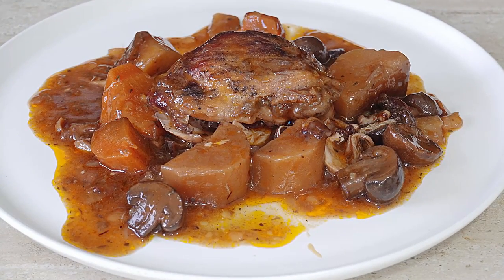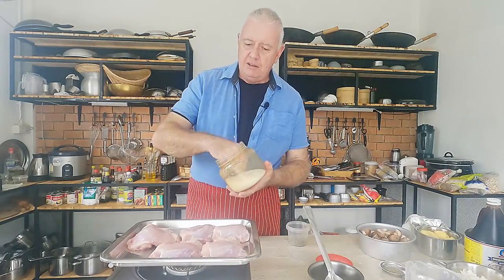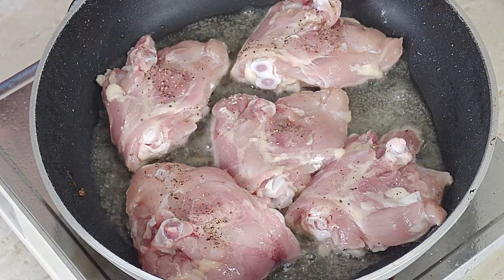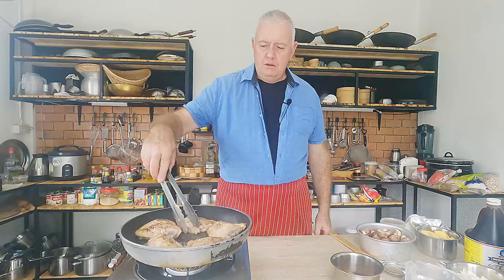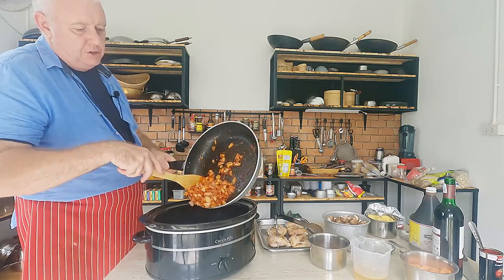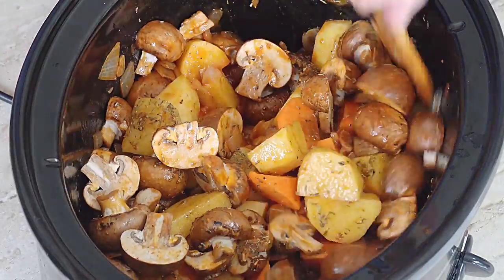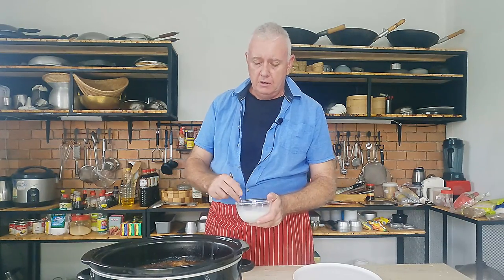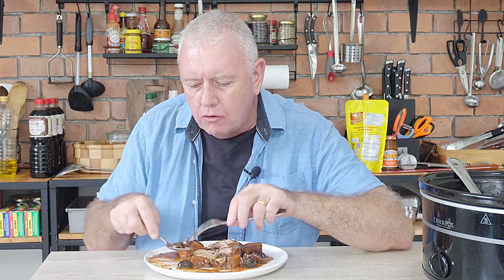Coq au Vin (French chicken stew in red wine sauce) Coq au Vin in the crockpot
Coq au Vin is a well-known French chicken stew it’s a chicken stew using a whole bottle of red wine where chicken pieces are braised in a luscious, sauce with bacon, mushroom, and carrots, potatoes, and onions. Like Beef Bourguignon, the beauty of this dish lies in its simplicity: with few ingredients and cooked in the crockpot makes this simple process to serve up a high-quality meal.

Ingredients
Oil
Butter
6 rashes bacon diced
2 onion diced
Chicken – of choice
3 tbsp plain flour
Salt
Pepper
1heaped tbsp tomato paste
1 cup chicken stock
¼ cup oyster sauce
1 bottle red wine
1 tsp dried thyme
 Bay leaves
2 carrots diced
3 potatoes diced
150g mushrooms halved
2-3 cloves garlic minced
Corn flour slurry to thicken